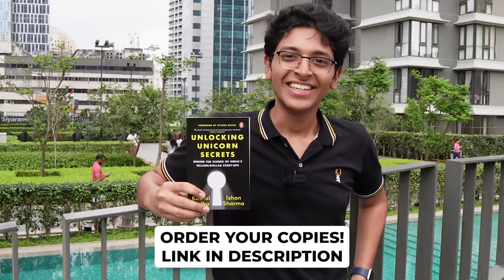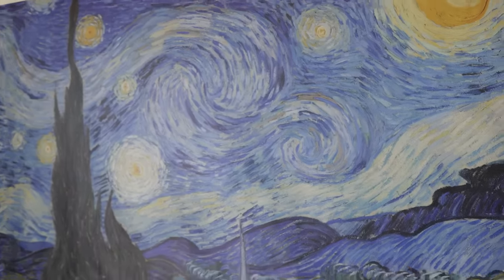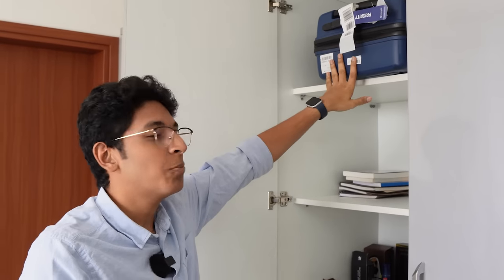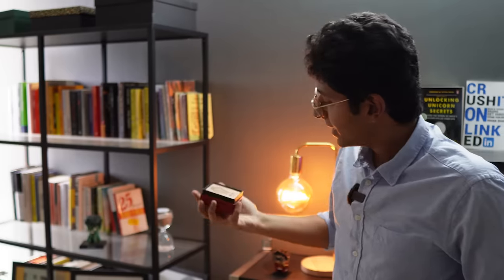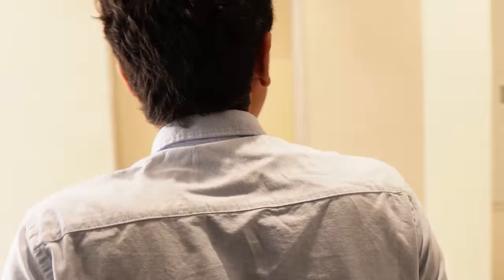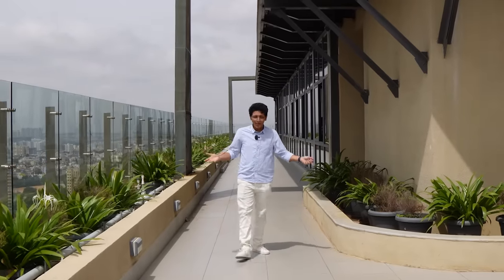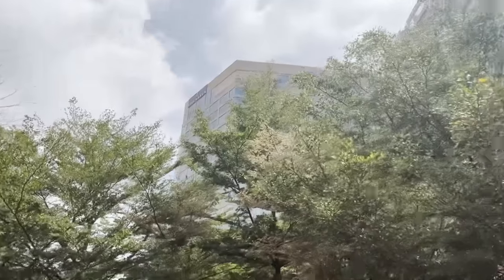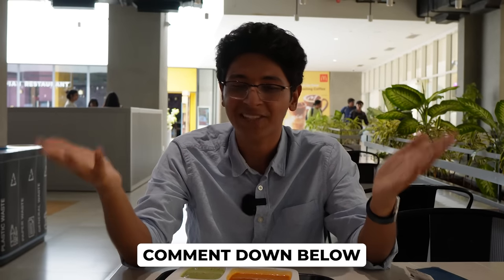INSIDE My NEW House in Bangalore | House Tour Vlog 🏡| Ishan Sharma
Order "Unlocking Unicorn Secrets" Today -

Hey Everyone,
I'm so excited to finally take you inside my NEW house in Bangalore!

This has really been a dream come true for me!

After 3 years of hard work and sleepless nights, I finally moved into a new place not only for me but also for my MarkitUp team! For my entire life, I had been living with my parents. This is the first time I'll be living away from them, with my team to grow MarkitUp to new heights!

Just a few days ago, I even launched my new book Unlocking Unicorn Secrets and I'm stoked for what the rest of the year holds for me.

Thanks to all of you for the support over the years.

Gadget organizer

Ergonomic chair

LG monitor
BenQ Monitor

Sling bang

3 Books You Should Read